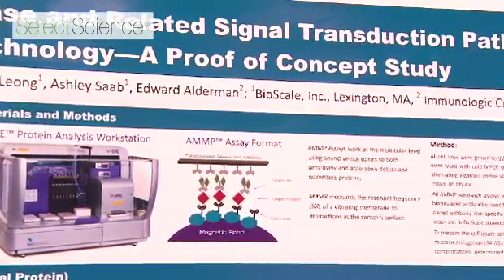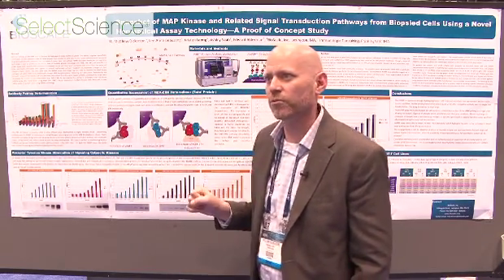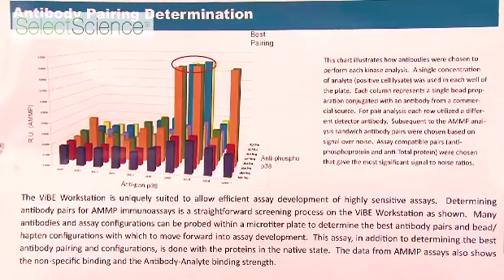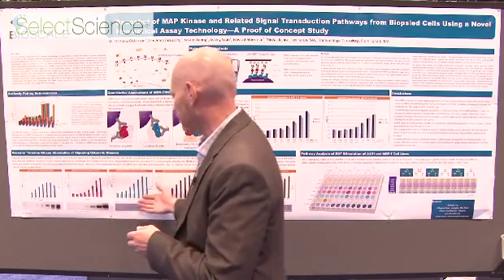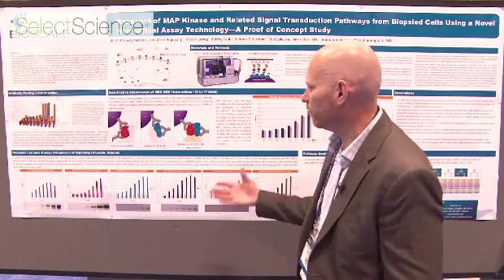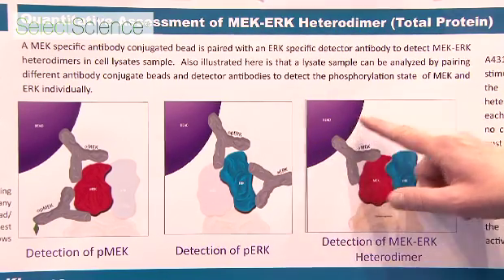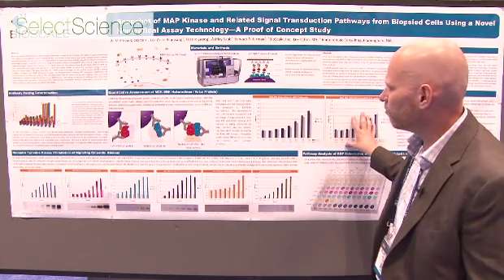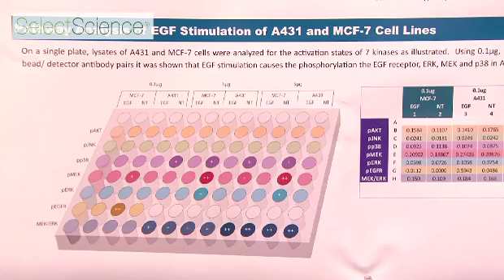AACR2012_BioScale.mp4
Poster presentation at the 2012 AACR Annual Conference - Presented by Dr. W. Matthew Dickerson, Sr. Scientist, Assay Development at BioScale